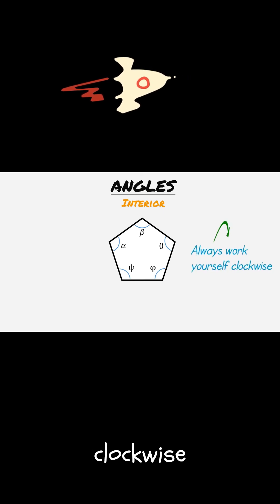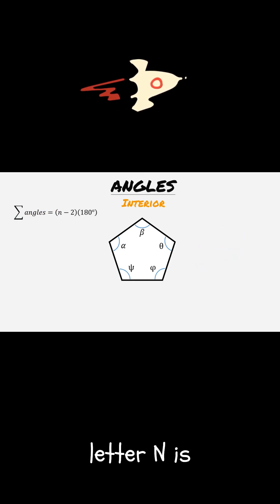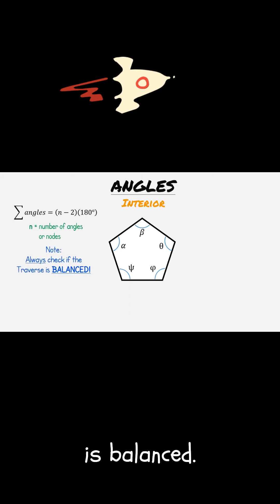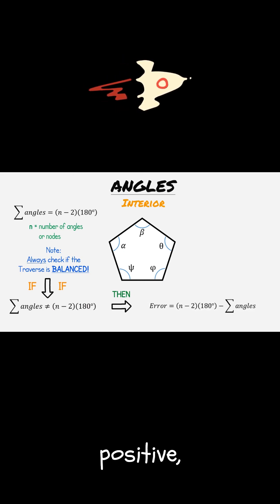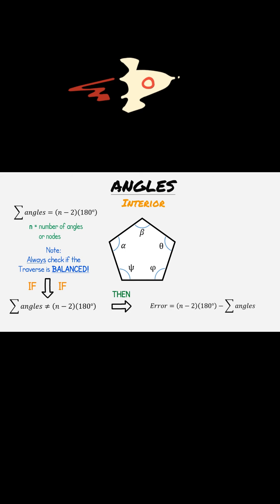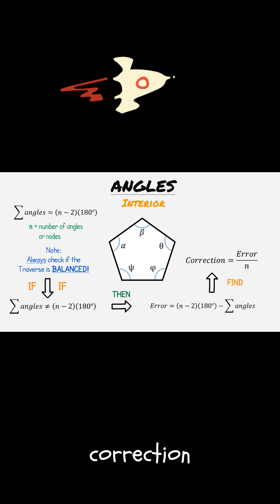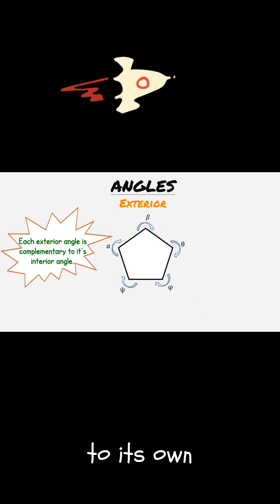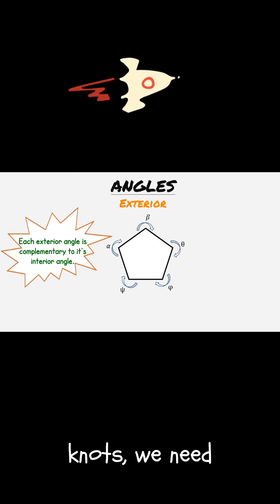Interior and Exterior Traverse Angles 📐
On this video, we will cover the basics for the interior and exterior traverse angles.

Engineering. Civil PE Exam Review. Traverse Angles.